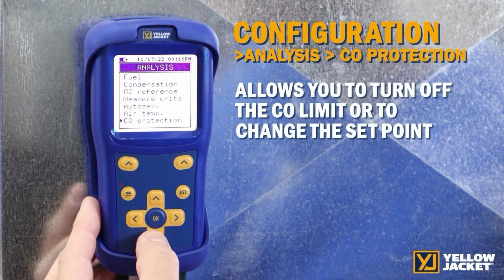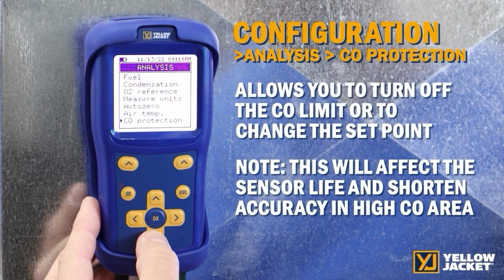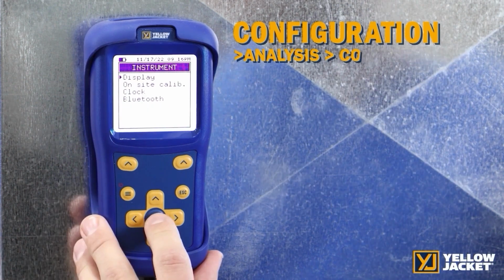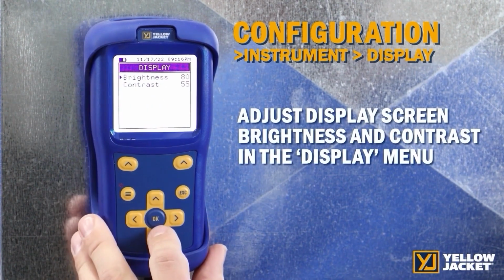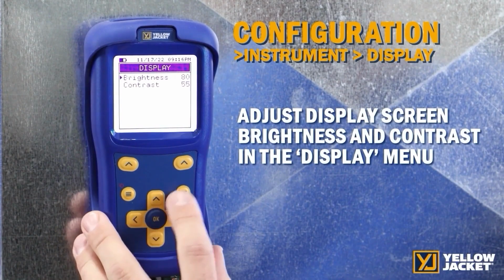Yellow Jacket CA502/CA502P Combustion Analyzer - Product Set-Up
This demonstration video shows how to set the Yellow Jacket CA502/CA502P Combustion Analyzer up with a host of preset parameters that can be run for the operation at hand. After starting the instrument up, users can choose to set measurements, set calibration, run diagnostics, and more. An array of preconfigured fuels and switchable units make measurement and analysis easy. Integrated startup zeroing makes this analyzer a well suited ambient and flue gas CO detector.|Users can choose between the standalone CA502 model, or for those requiring printed measurement results, the CA502P model that includes a wireless Bluetooth printer.